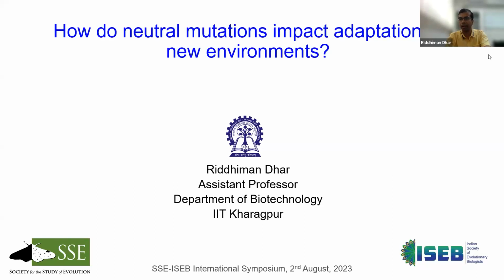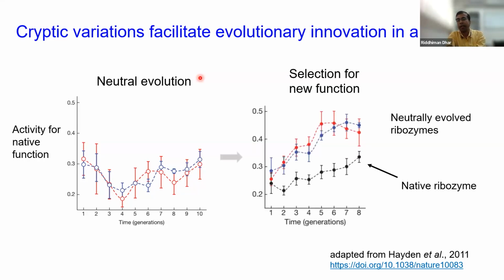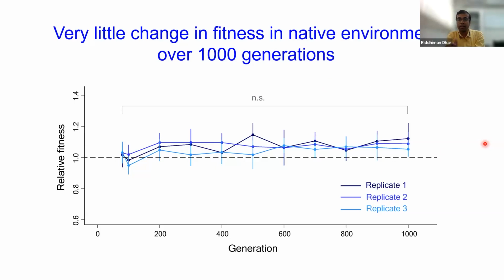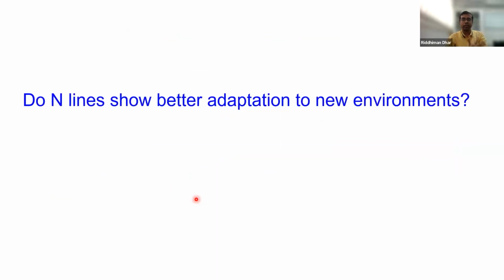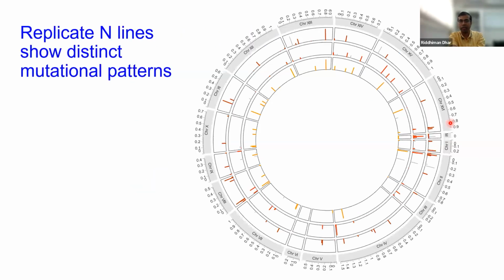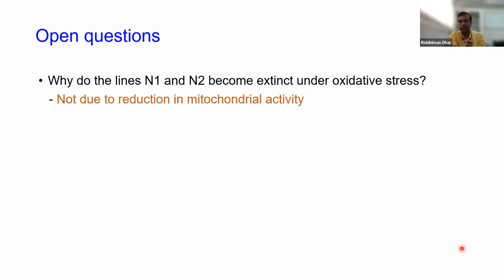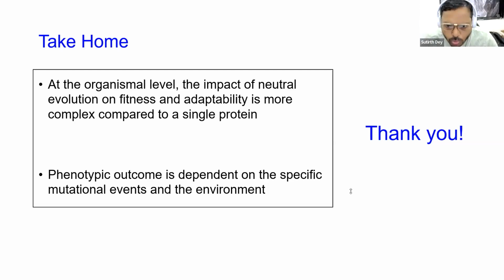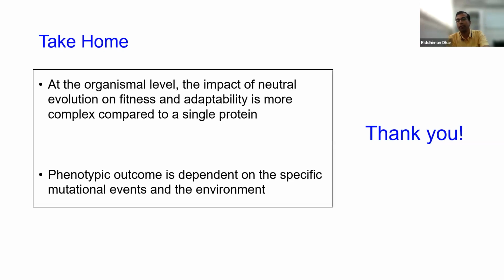Riddhiman Dhar - Ho do neutral mutations impact adaptation to new environments?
Society for the Study of Evolution & Indian Society of Evolutionary Biologists - International Symposium for South Asia

Riddhiman Dhar is an Assistant Professor at the Indian Institute of Technology Kharagpur. He studies the influence of genetic diversity and non-genetic heterogeneity on genotype-phenotype mapping

Moderator: Sutirth Dey